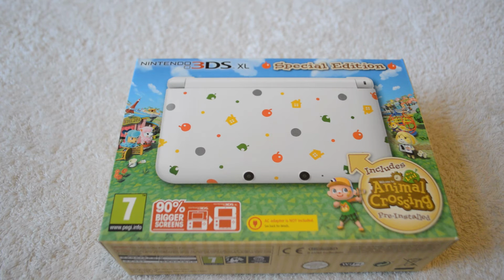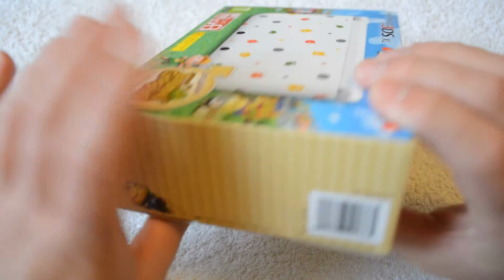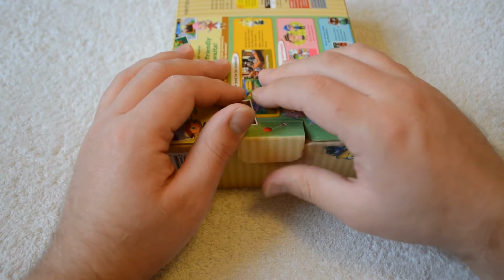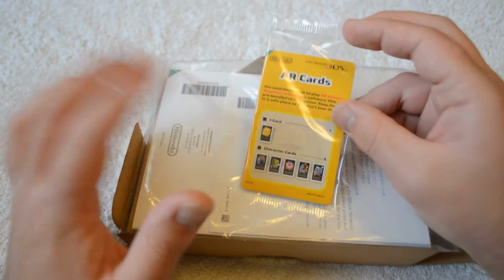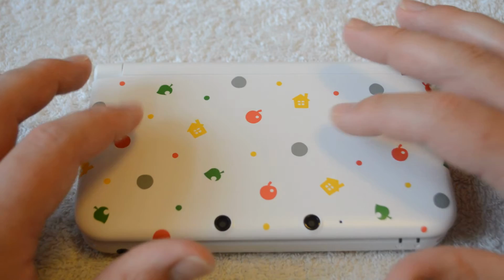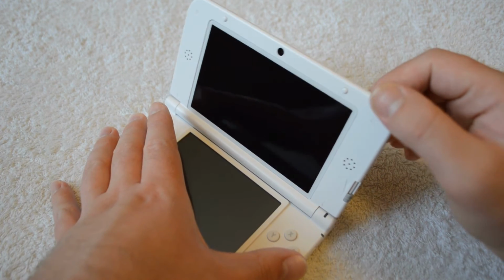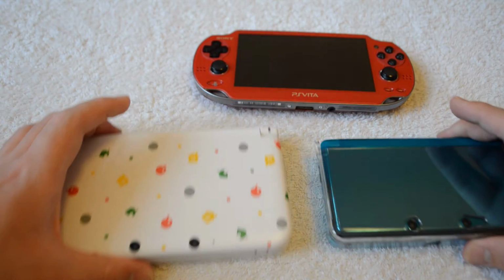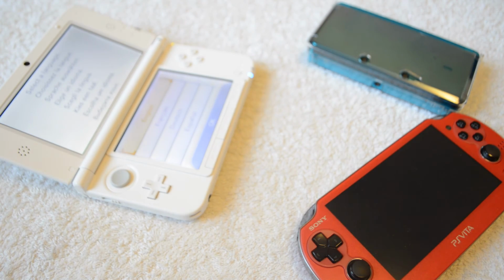Limited Edition Animal Crossing Nintendo 3DS XL - Unboxing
Limited Edition Animal Crossing Nintendo 3DS XL. This 3DS XL is one of my favorites along with all the Pokemon 3DS XL's.